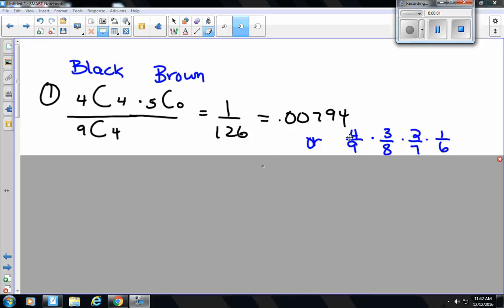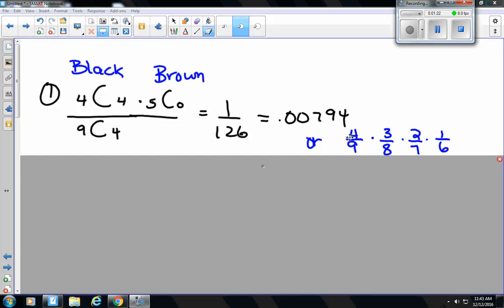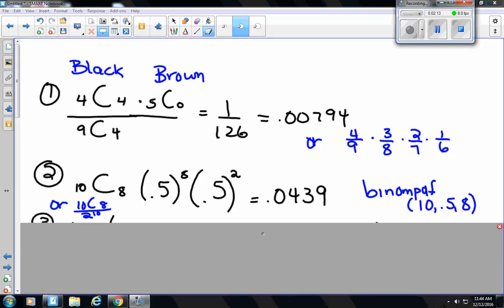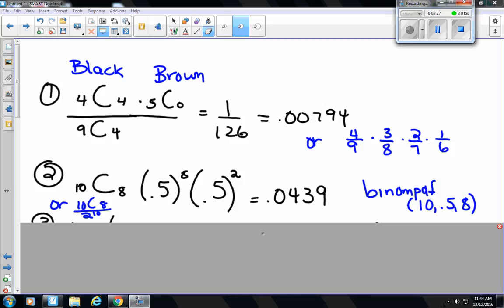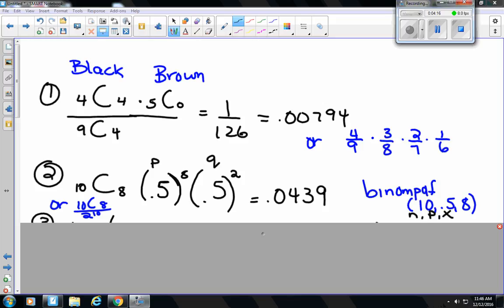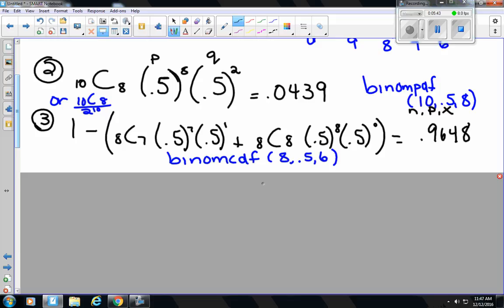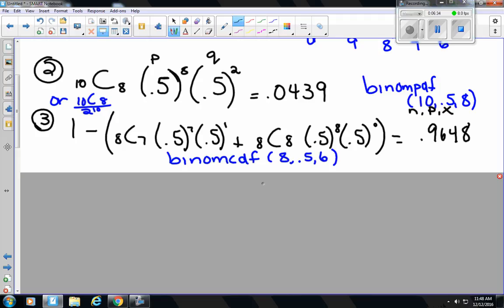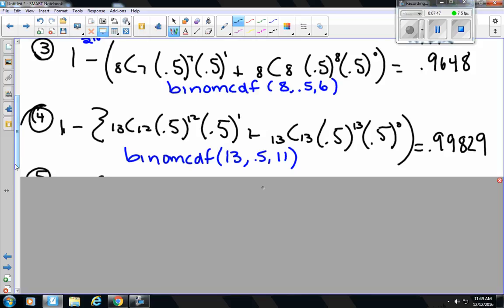Final Exam Review for Probability Lecture